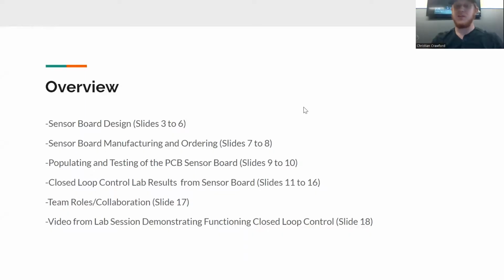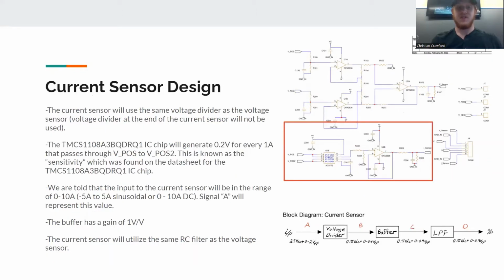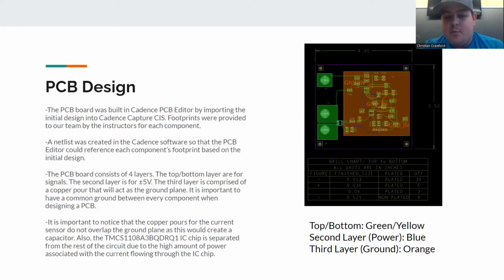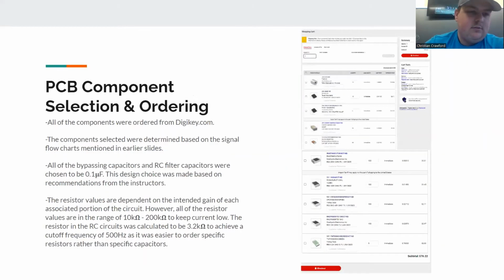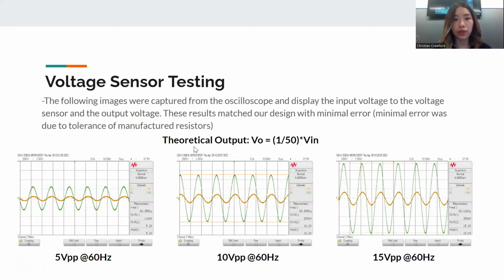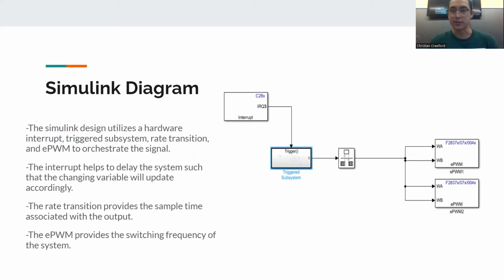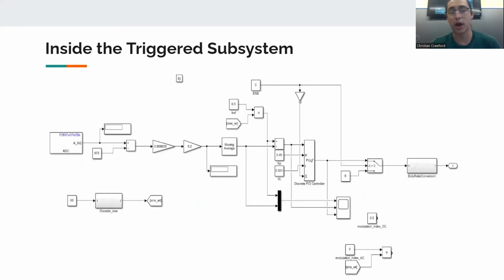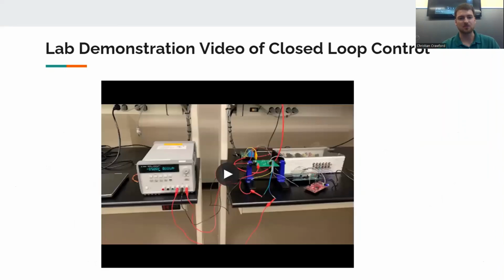Example: Power Electronics, Sensor Boards, Microcontroller, Simulink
This is an example of a course project delivery offered at UNC Charlotte in Spring 2022 semester. The students are at their Junior year of Electrical and Computer Engineering with no formal training on power electronics or firmware design.